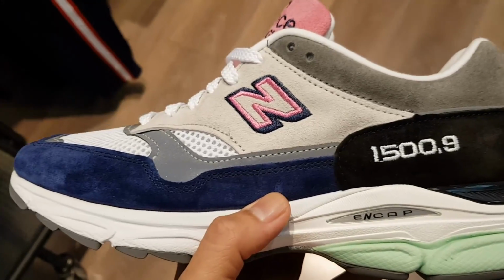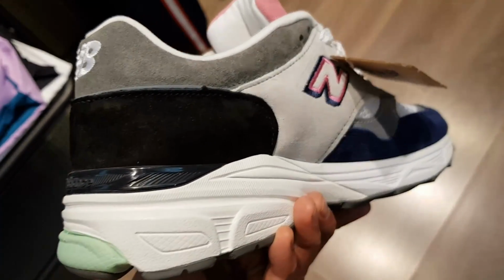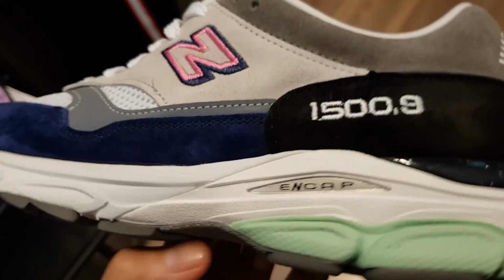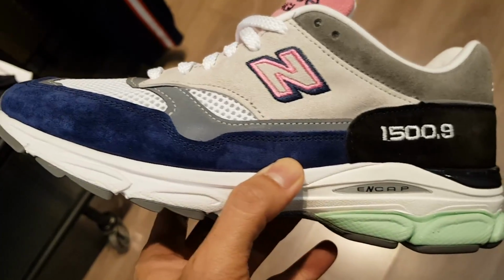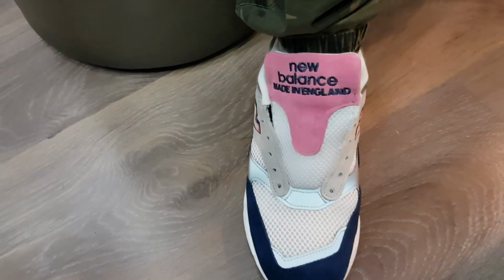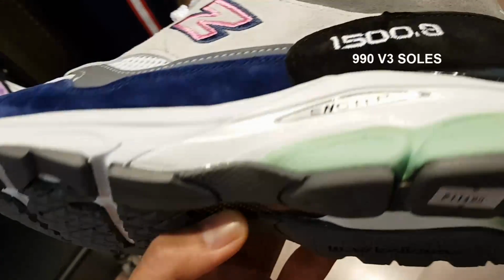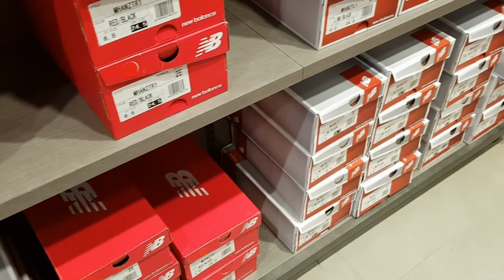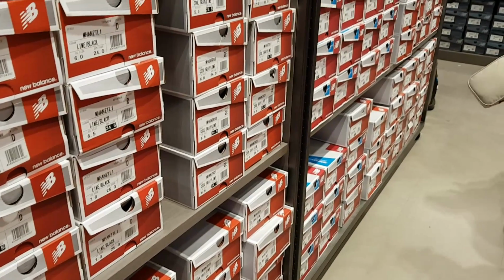New Balance 1500.9 | close-up, on-feet, and commentary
Hybrid New Balances here! It's a combination of the tired and tested NB1500 Made in England and the well-loved NB 990 v3! This sneaker is part of the Summer Nine collection which dropped in June 2019.

K SPECIAL
TWO SNEAKERS! TWO WINNERS!

3. One comment per video. Leave your IG account too. Your comments serve as raffle entries. Winning entries will be picked via an automated comment picker.

IN ORDER TO BE IN THE RAFFLE POOL, YOU MUST BE ON BOTH PLATFORMS.